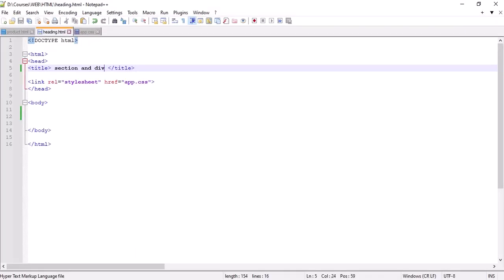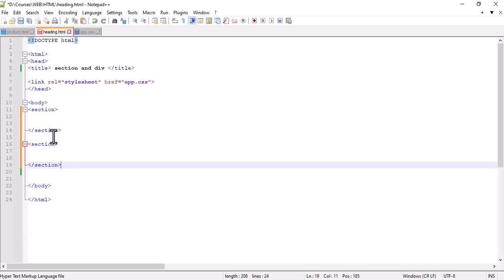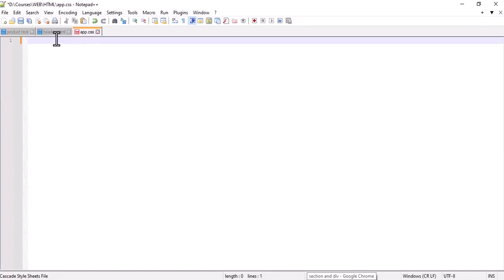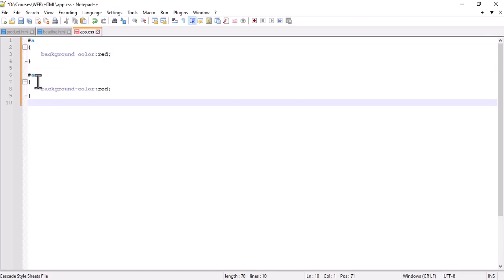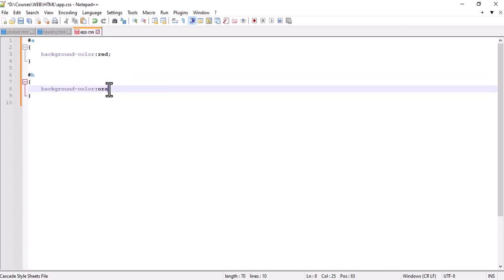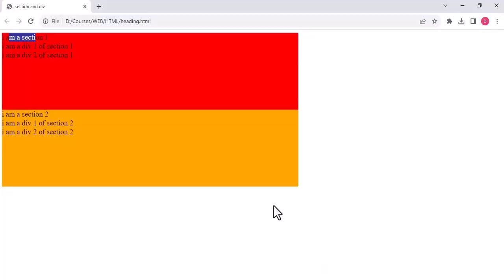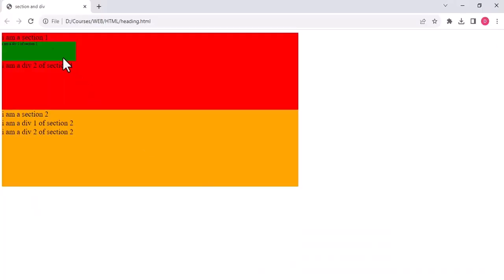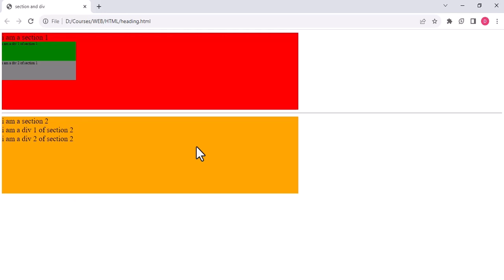HTML DIV & SECTION ELEMENT